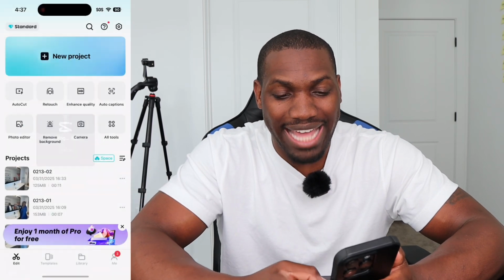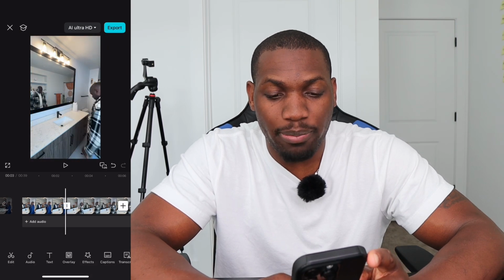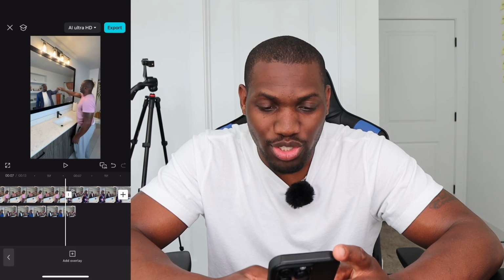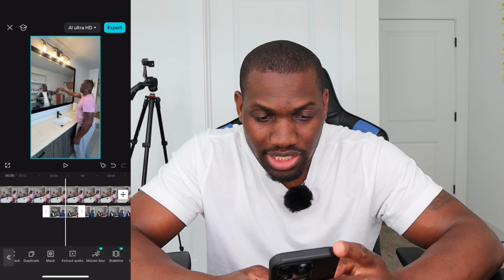VIRAL “Mirror” Effect: CapCut Editing Tutorial for Beginners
This CapCut “mirror” edit is trending and going viral on all platforms — Instagram Reels, Tik Tok, and Shorts!

I watch this tutorial to level up your content game and explode your views and engagement!